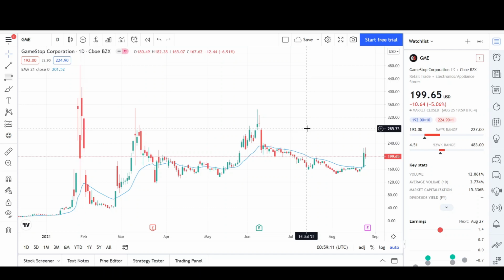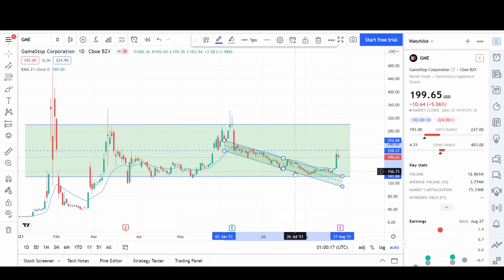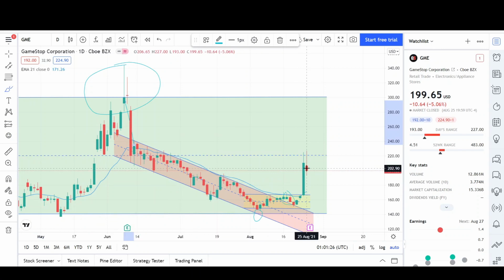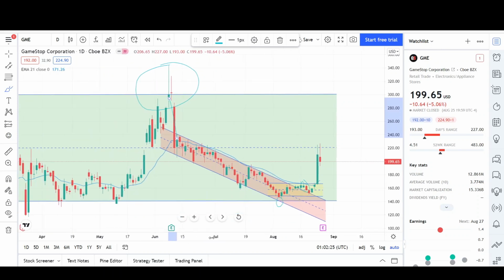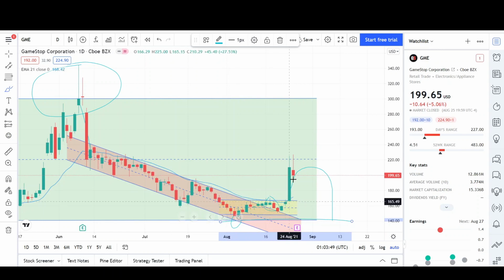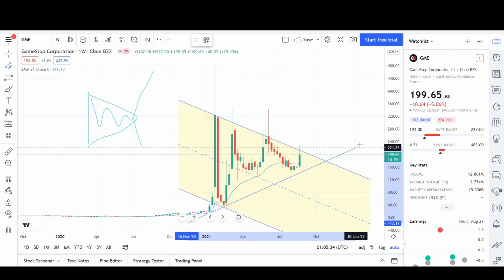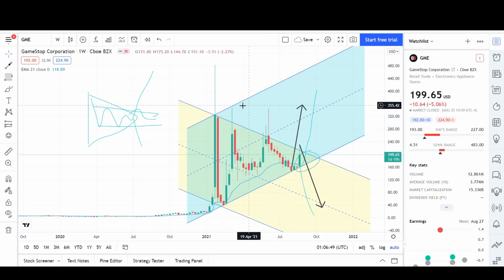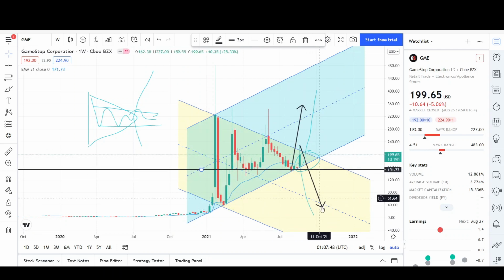MUST SEE! GameStop Stock (GME) Price Prediction with Technical Analysis!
Hello YouTube,

This is my 63rd video on the channel. I will be doing a Technical Analysis breakdown on GameStop Corporation.

-Vee Trades